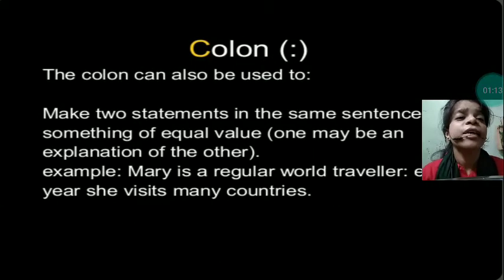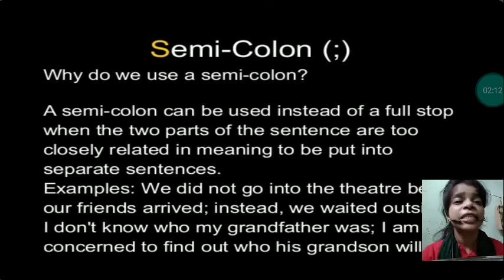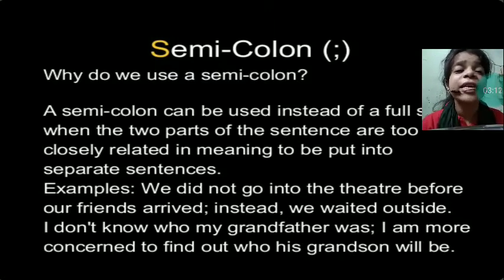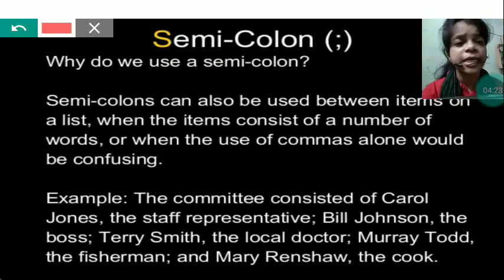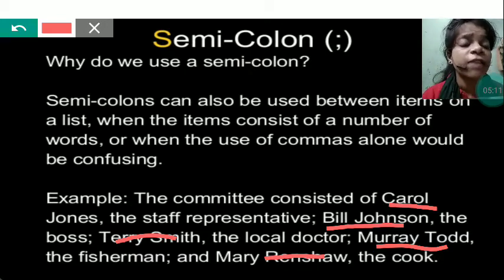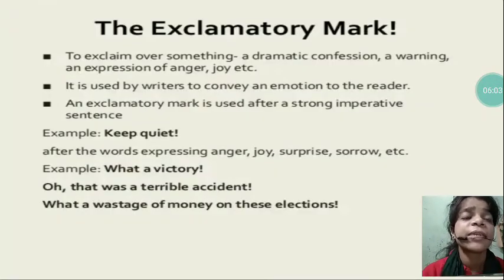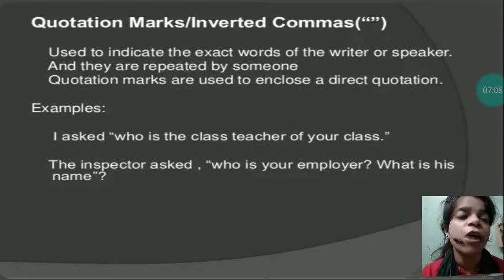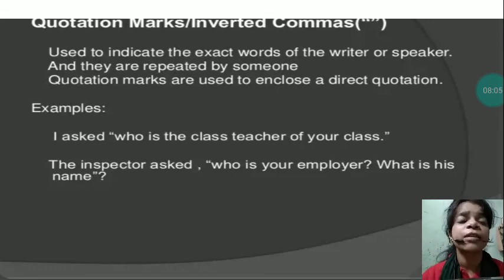PUNCTUATION 2ñd Video